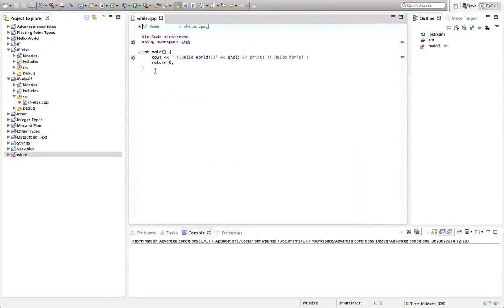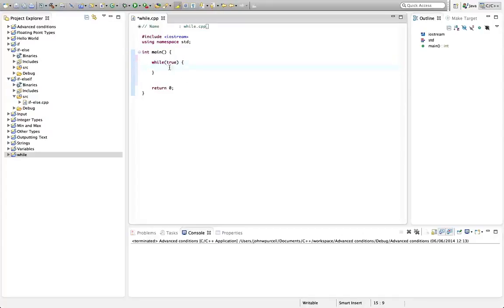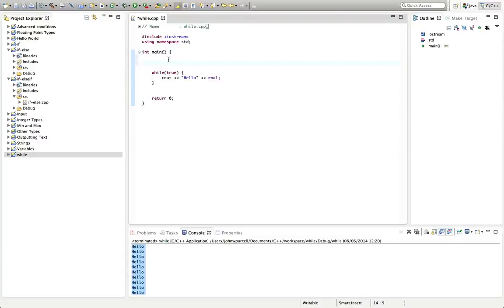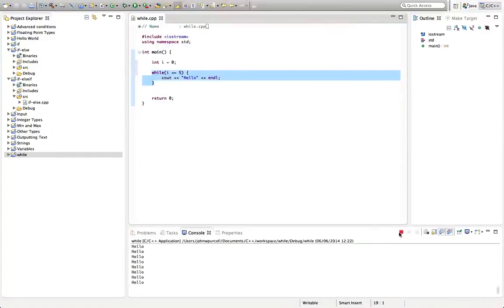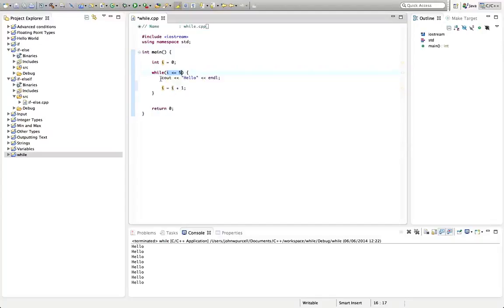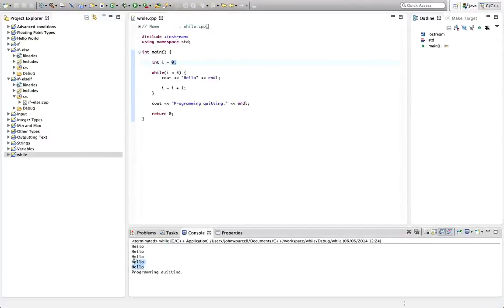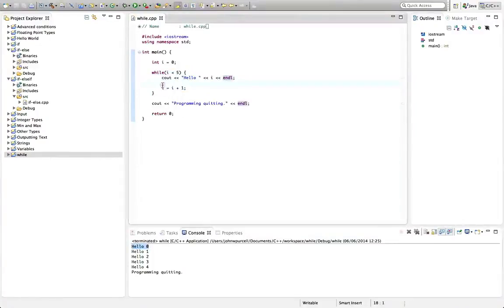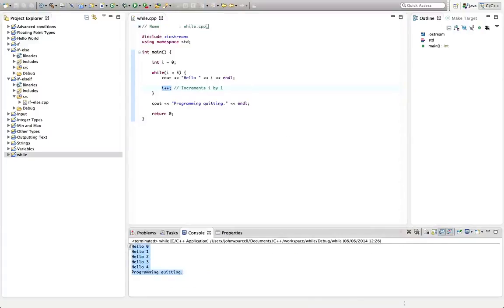c++ programming 16 'While' Loops